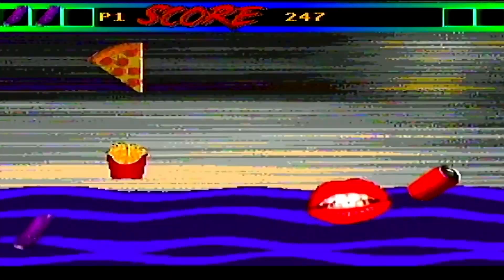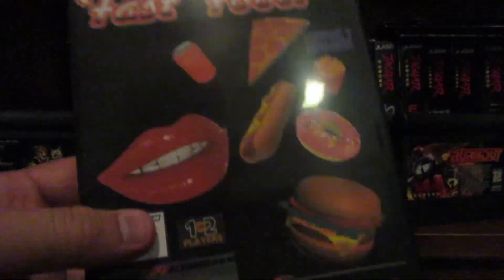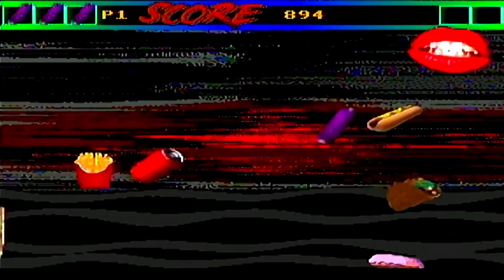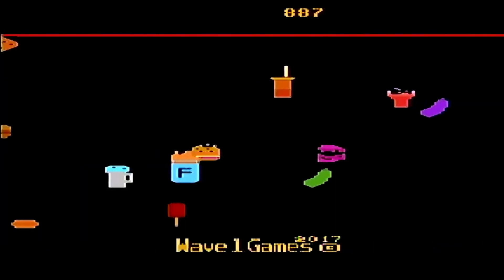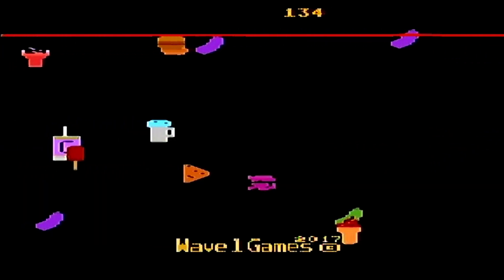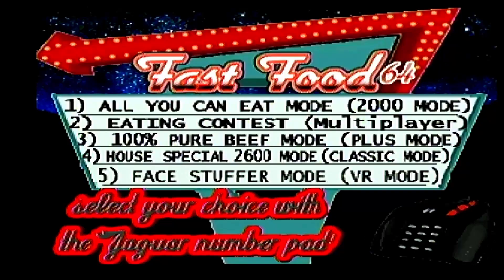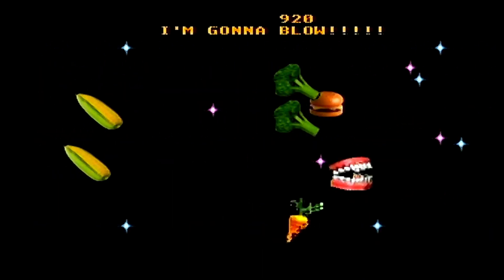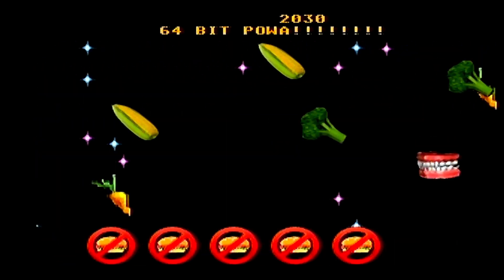Fast Food 64 Review for the Atari Jaguar by Second Opinion Games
New game for the Jaguar in 2017